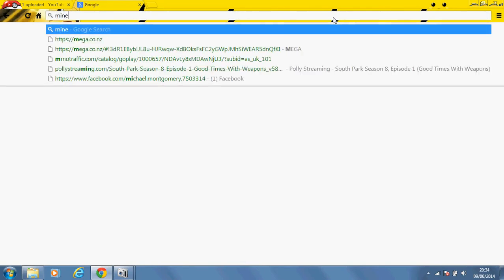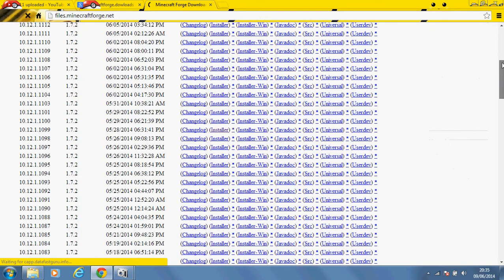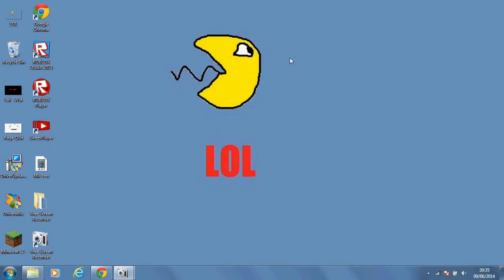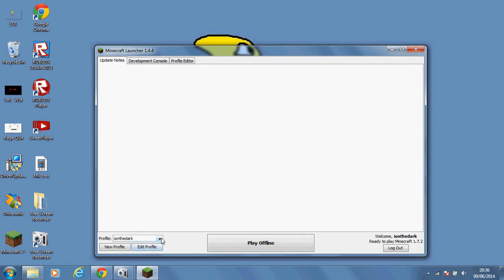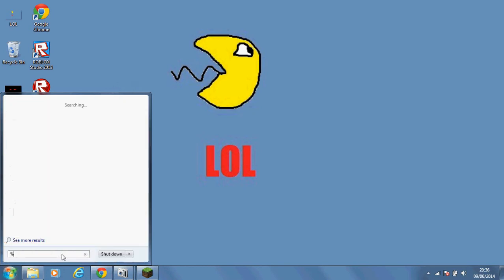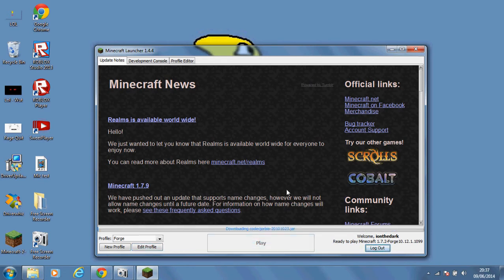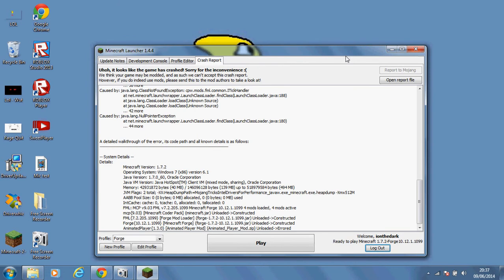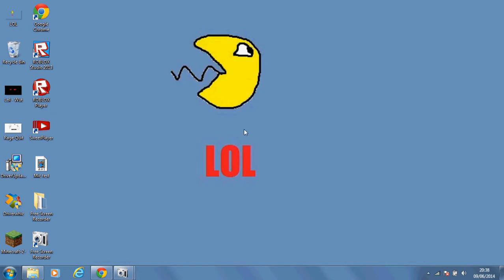How to download and use minecraft mods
The website to download MinecraftForge is: file.minecraftforge.net